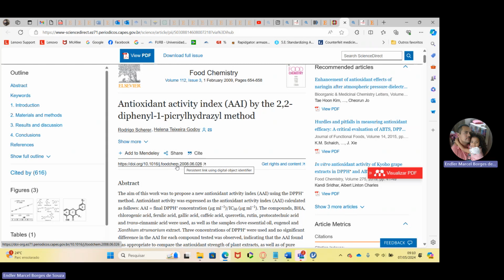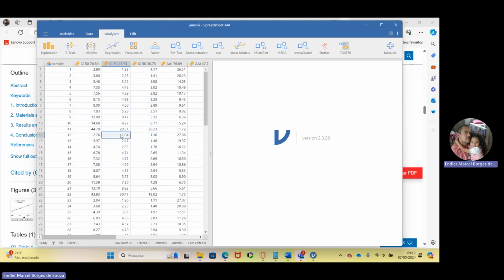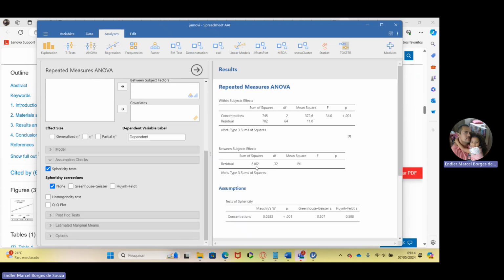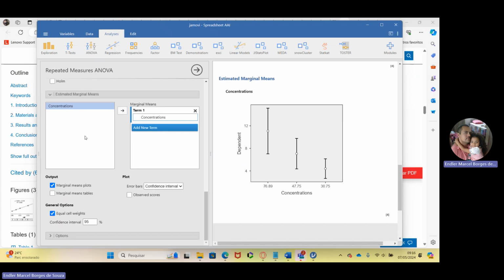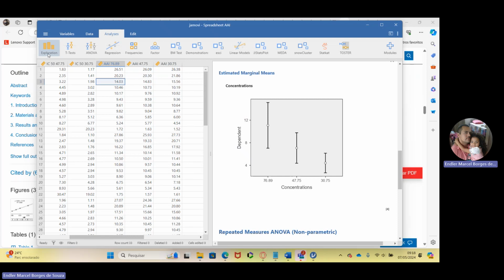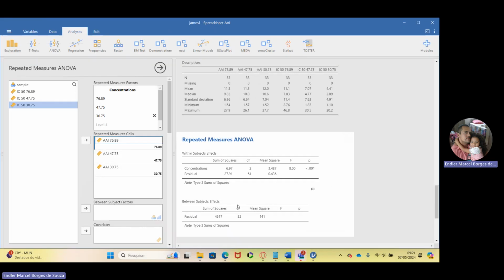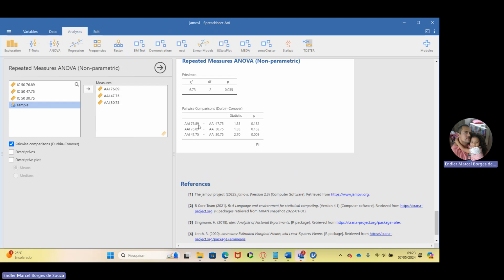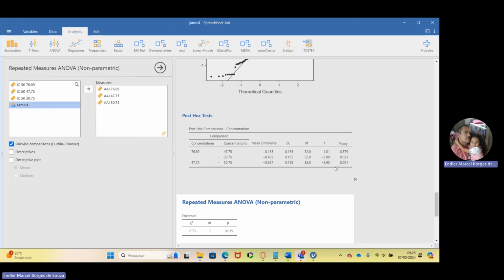Comparing antioxidant activity using different DPPH concentrations.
Load in JAMOVI the Spreadsheet AAI. Were there significant differences between the tests carried out using different DPPH concentrations?